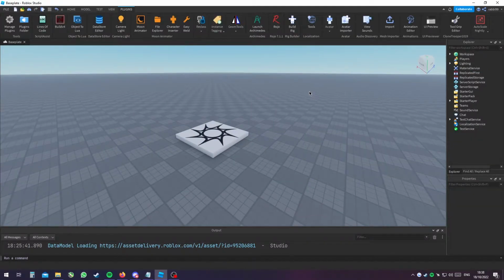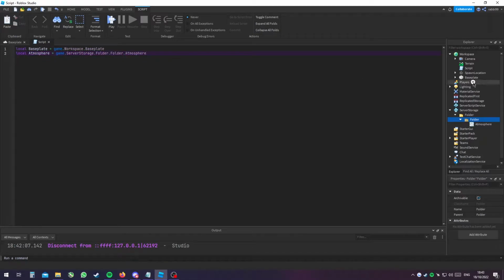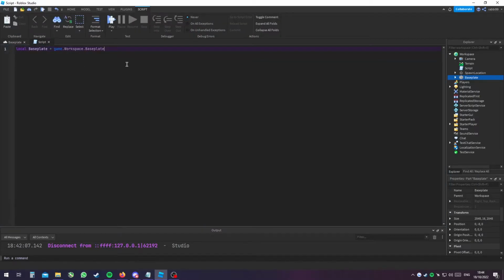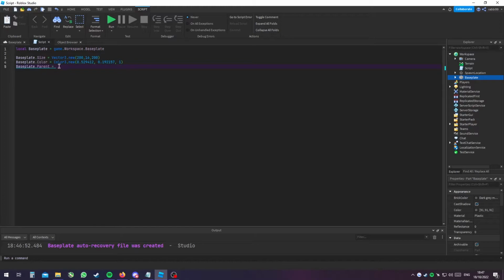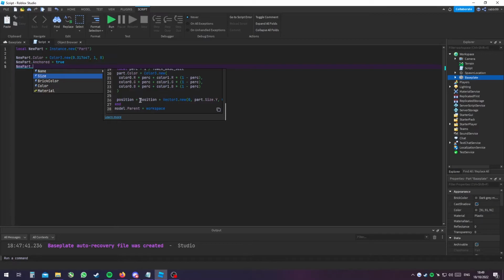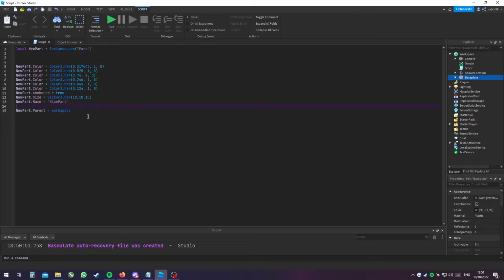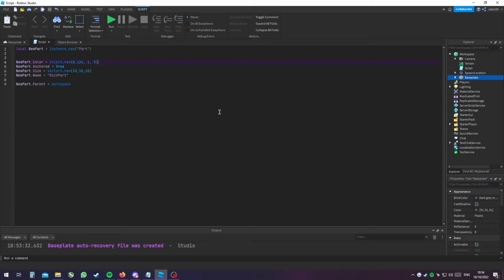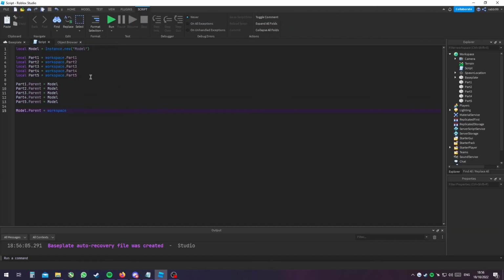Changing Objects | Roblox Scripting For Beginners #6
Getting Objects. Changing Objects. Creating Objects.

Timestamps:
0:00 Intro
0:27 Getting Objects in a Script
4:27 Changing Properties in a Script
7:52 Creating Objects in a Script
10:44 Indirect Change
13:25 Example: Grouping in a Script
15:29 Outro